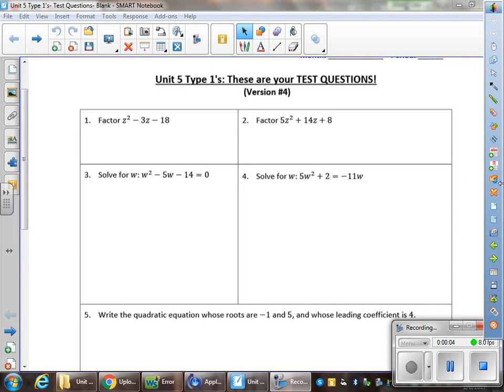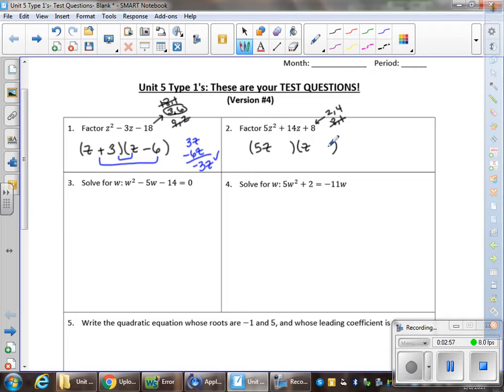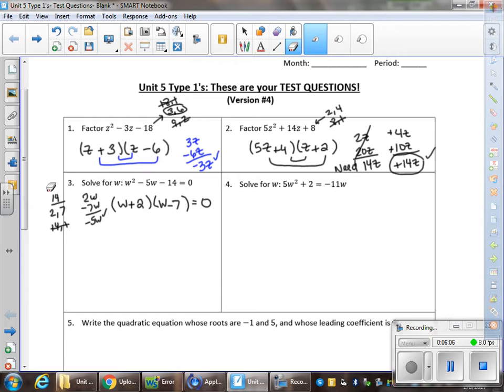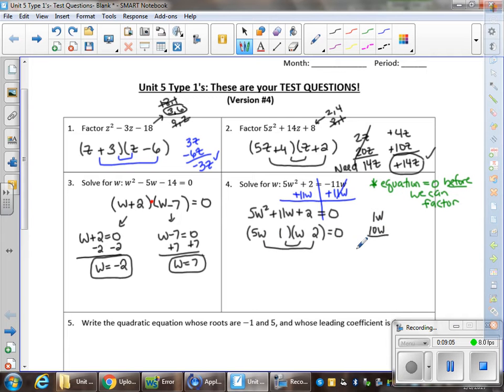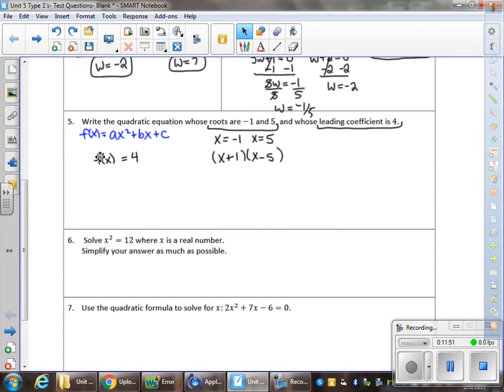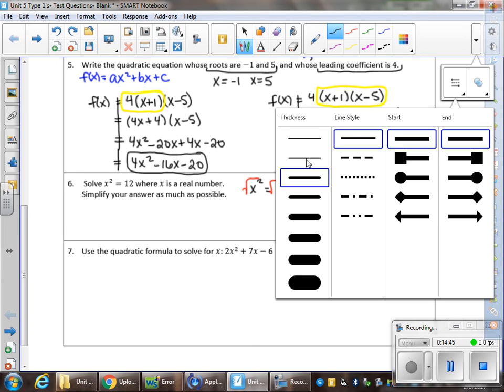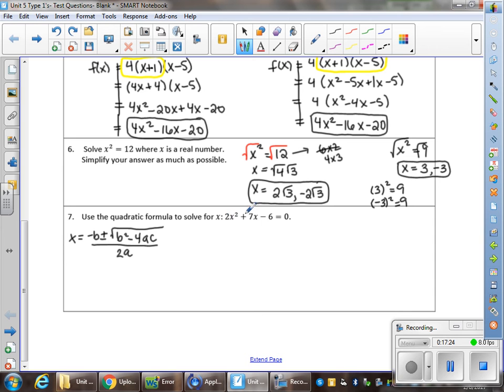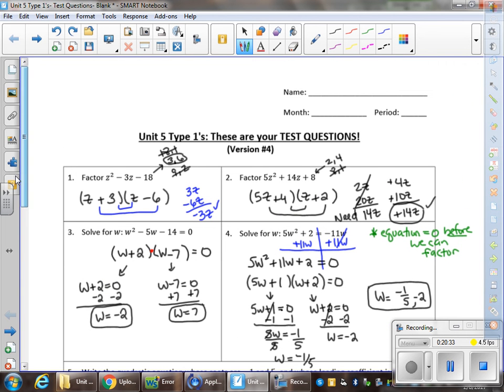Unit 5 #1-7 Notes